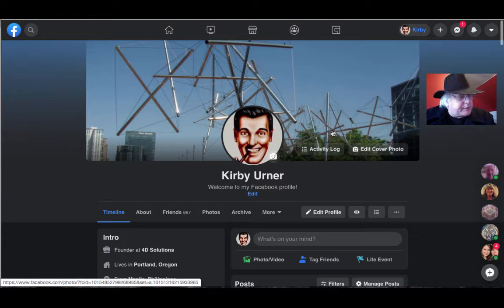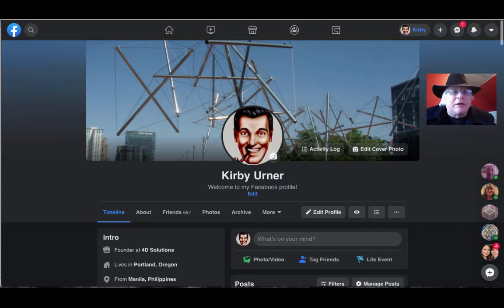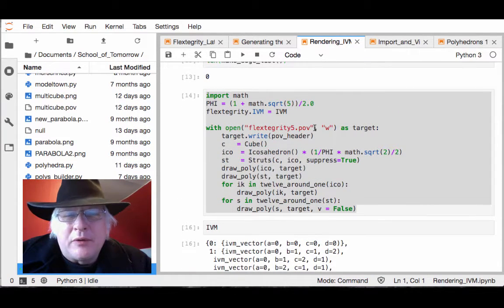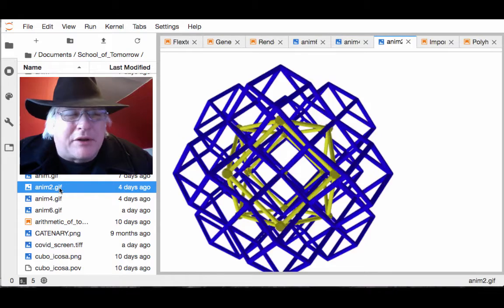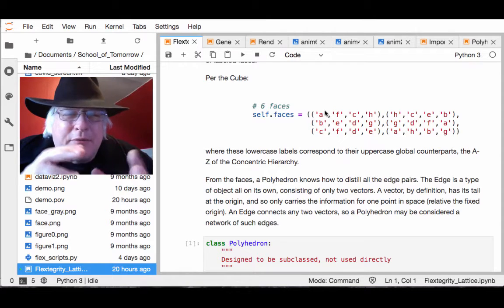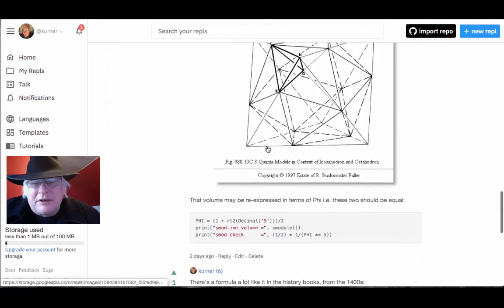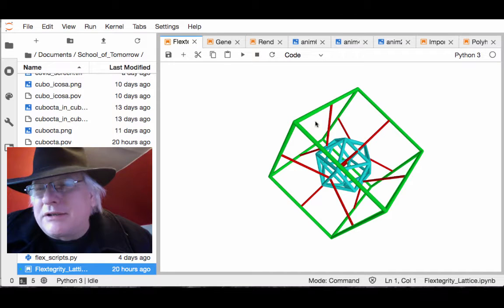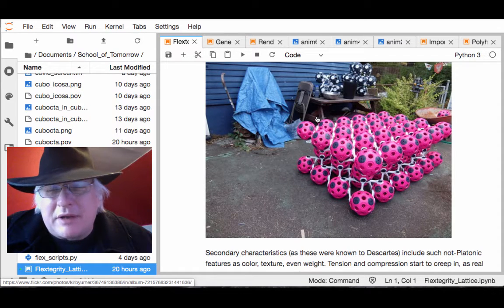A Lattice Gallery (Jupyter) -- School of Tomorrow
Python + POV-Ray gives us a pipeline for making movies, including animated GIFs. This is a "cave painting" view of a more industrial process whereby we might even get hypertoons (defined in other videos). By this time, popup Lattice Gallery on SW Broadway (Portland) has been dismantled.  Go back to end of 2019 in this channel.  Check blogs, photostream etc.